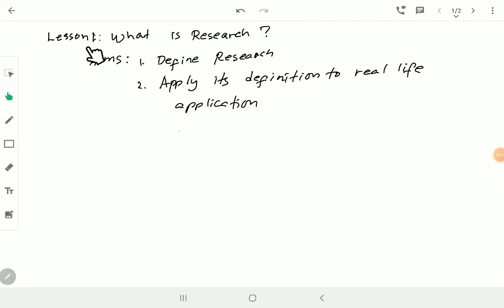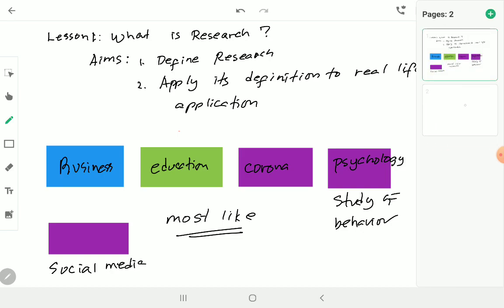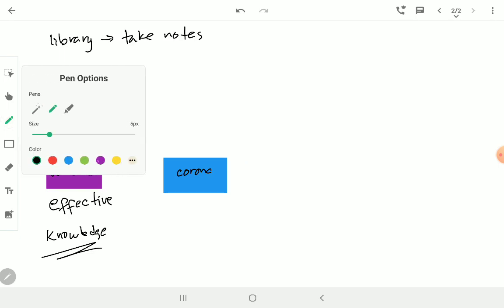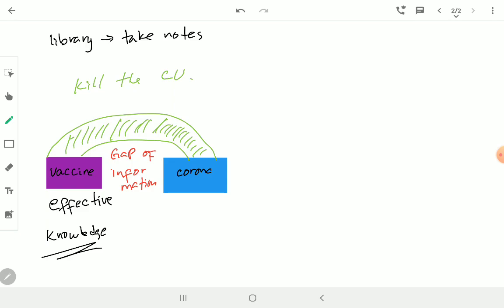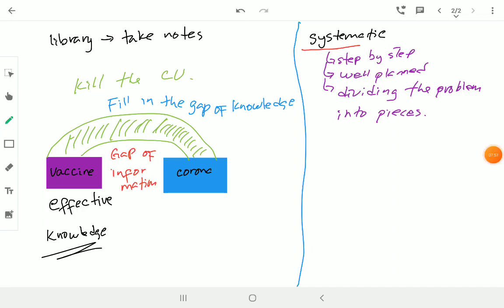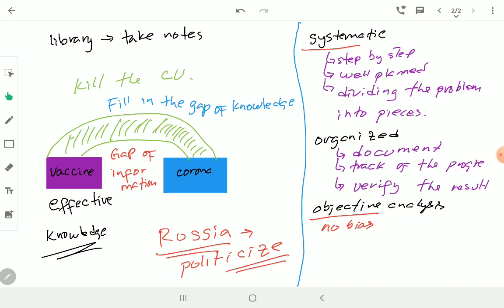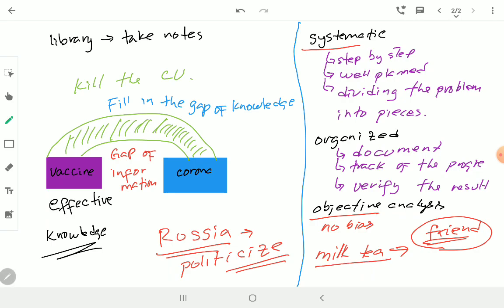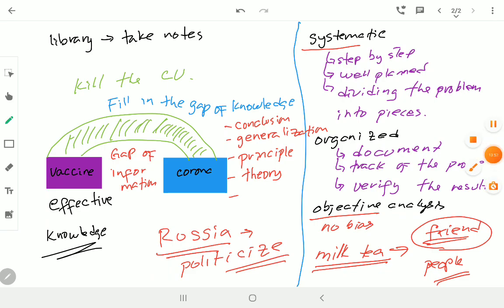Lesson 1 what is research?